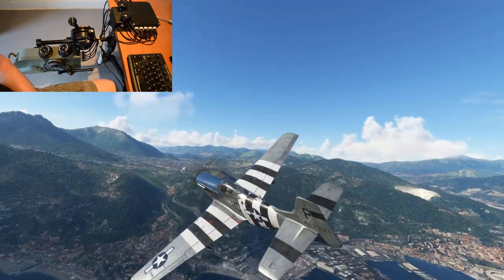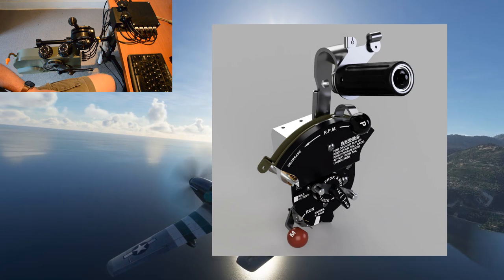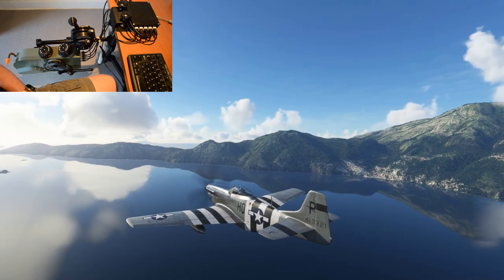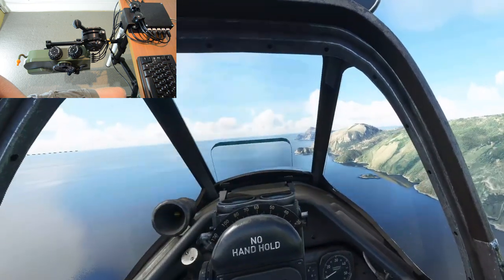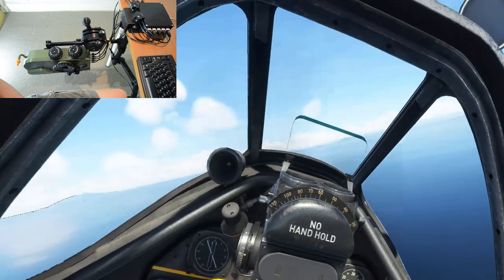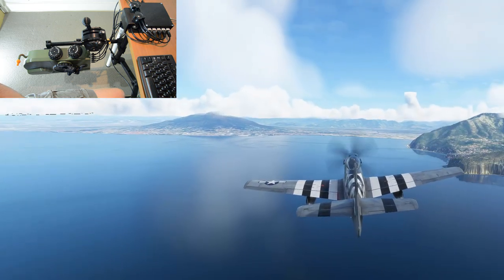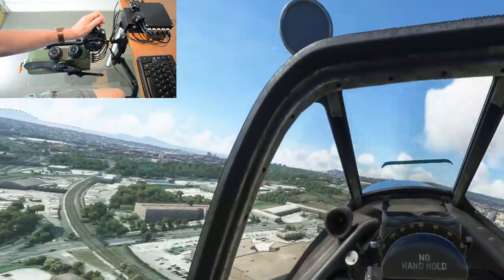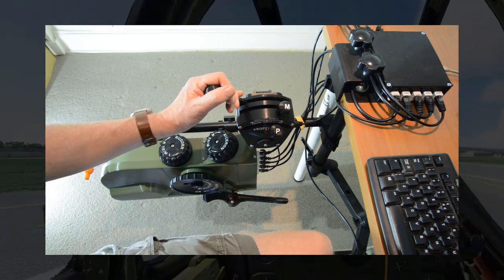AuthentiKit Freeware Project - Introducing the Mustang P-51D pedestal for flight simulation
AuthentiKit flight controls are designed to give you an authentically immersive flight simulation experience for the aircraft you love to fly the most. The first P-51D flight control will be the pedestal followed soon by the throttle and then flight stick. This is an introductory video to explain the features of the pedestal particularly for those who are new to AuthentiKit.

The 3 links referred to in the video:

1.
3. Universal Hub (Starter Kit and Upgrade Kit needed for P51 pedestal)

Getting your first 3D printer? A good budget option is the Ender 3 Pro and a good higher quality option is the Prusa Mk3S+. Link to join Discord